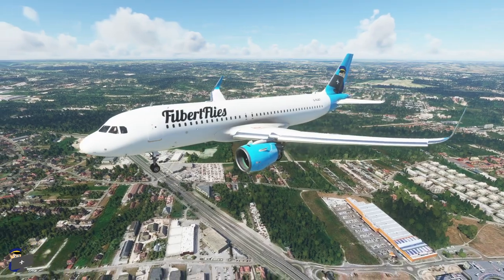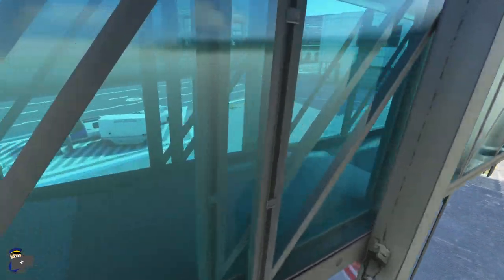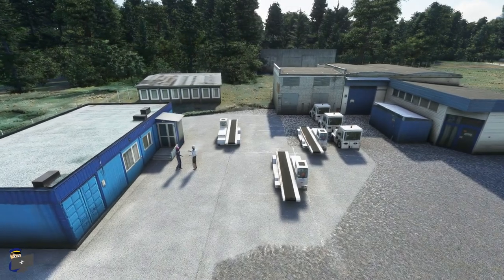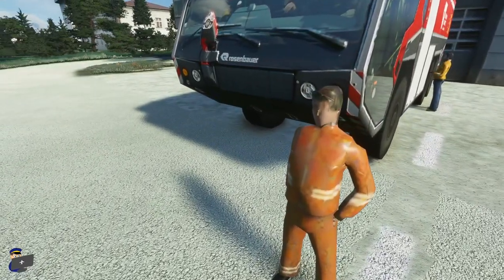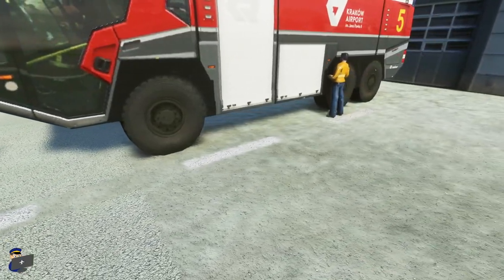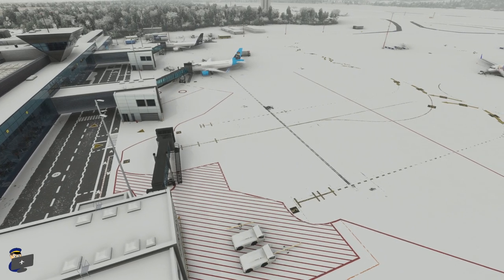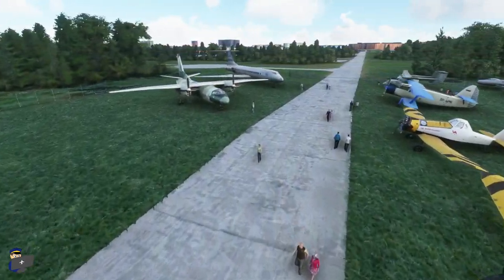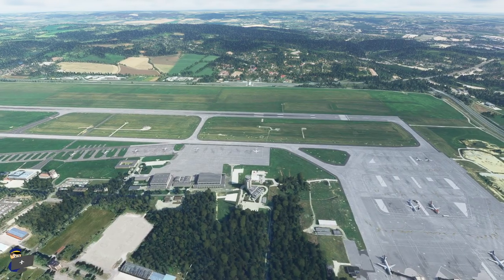MSFS 2020 | REVIEW: Drzewiecki Design Krakow (EPKK/EPKC) scenery for Microsoft Flight Simulator 2020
A review of Drzewiecki Design's Krakow (EPKK, EPKC and city landmarks) scenery for Microsoft Flight Simulator, available to purchase

00:00 - Runway 25 approach in the Airbus A320 NEO (with A32NX mod)
02:21 - EPKK Airside scenery tour
11:29 - EPKK Ground textures
13:25 - EPKK Landside scenery tour
14:49 - EPKK Night lighting
15:47 - EPKK Rain
16:09 - EPKK Snow
16:49 - EPKC and Aviation Museum
17:37 - Krakow city centre landmarks
19:39 - My opinion & conclusion

SYSTEM SPECS
i7 8700k processor
32GB RAM
GeForce GTX 1080Ti
LG UltraWide 25UM58 25-inch Monitor
Thrustmaster T16000.M flight stick
Thrustmaster TFRP T. Flight Rudder Pedals